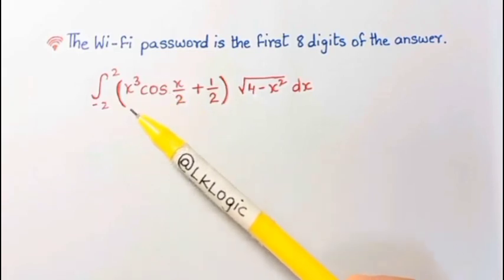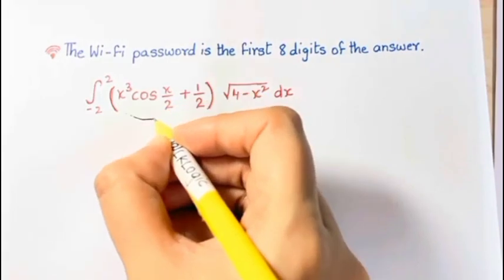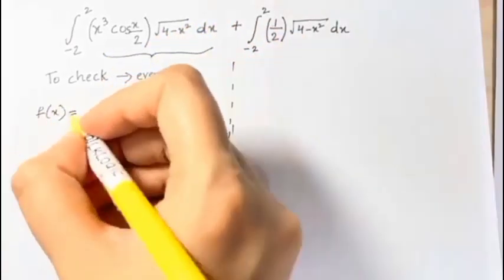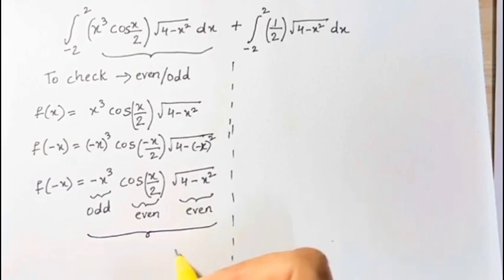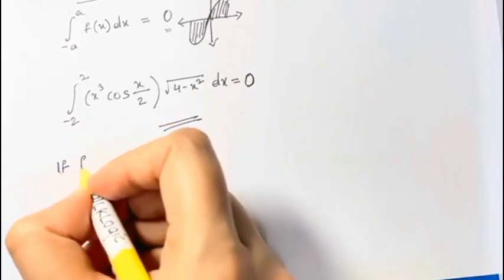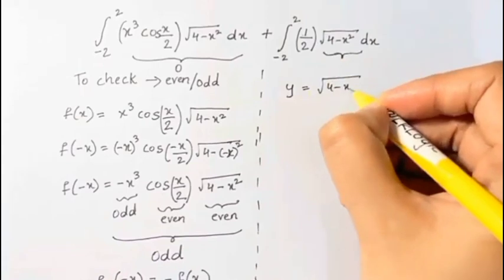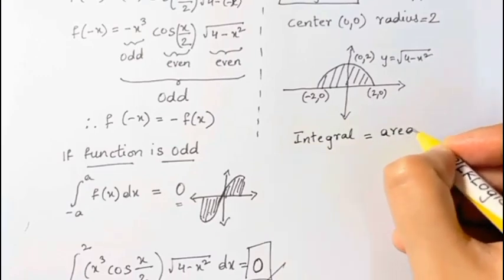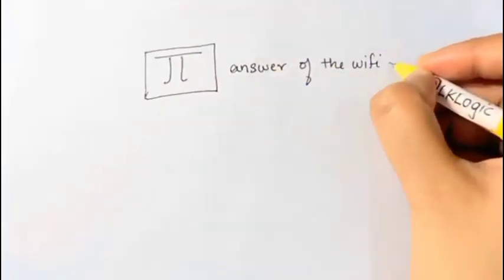Bangladesh And India Got this amazing trick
A very important Question